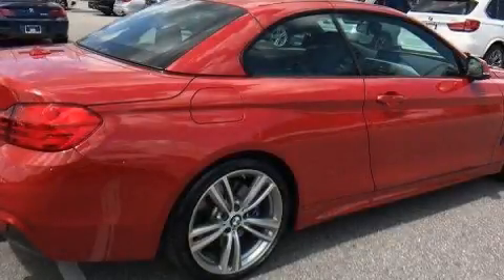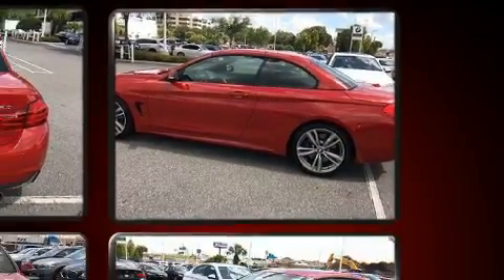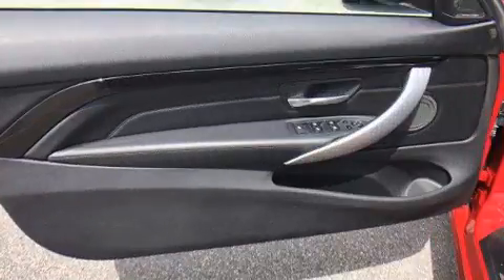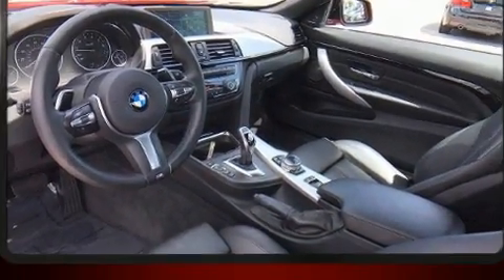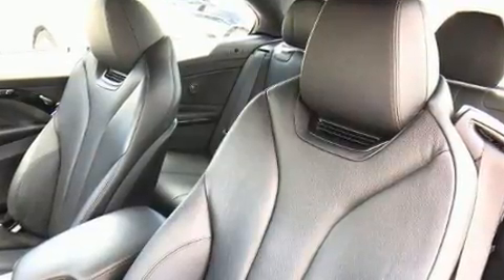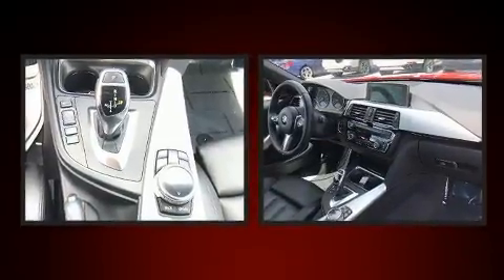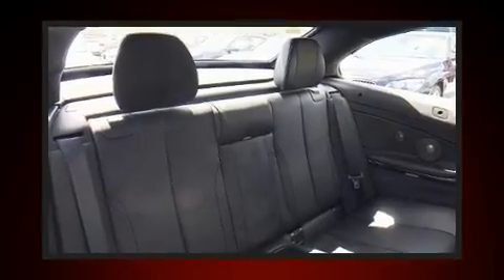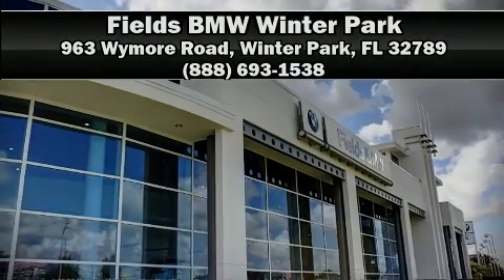2014 BMW 435I CV in Winter Park, FL 32789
Discerning drivers will appreciate the 2014 BMW 435i This 2 door, 4 passenger convertible just recently passed the 40,000 mile mark! BMW made sure to keep road-handling and sportiness at the top of it's priority list. It features an automatic transmission, rear-wheel drive, and a 3 liter 6 cylinder engine. A turbocharger is also included as an economical means of increasing performance. BMW prioritized handling and performance with features such as: front and rear reading lights, power front seats, a built-in garage door transmitter, an automatic dimming rear-view mirror, front bucket seats, front dual-zone air conditioning, and remote keyless entry. With high intensity discharge headlights illuminating your path, you'll always appreciate maximum visibility. BMW ensures the safety and security of its passengers with equipment such as: dual front impact airbags with occupant sensing airbag, knee airbags, integrated roll-over protection, traction control, brake assist, anti-whiplash front head restraints, a security system, an emergency communication system, and 4 wheel disc brakes with ABS. You'll never lose visibility with rain sensing wipers, which activate automatically when the drops start to fall. This vehicle has achieved Certified Pre-Owned status, by passing BMW's rigorous certification process. We have a skilled and knowledgeable sales staff with many years of experience satisfying our customers needs. They'll work with you to find the right vehicle at a price you can afford. We are here to help you.